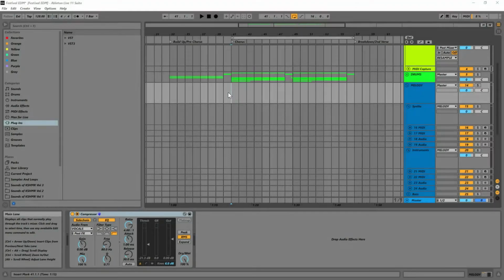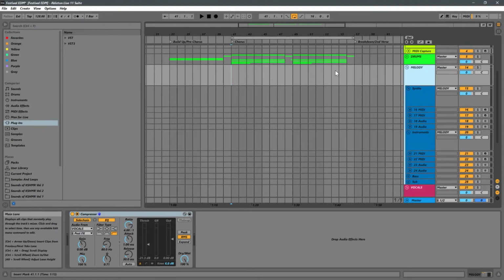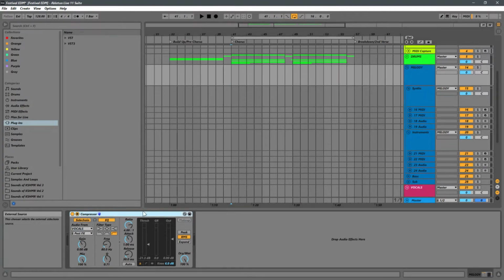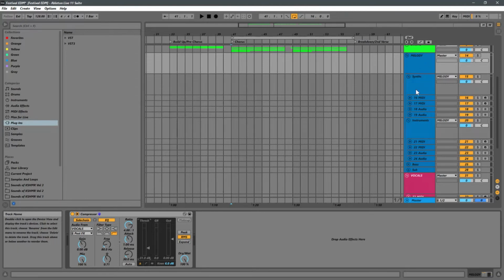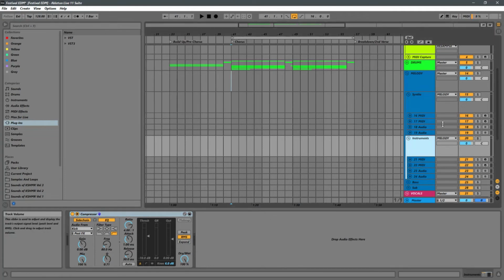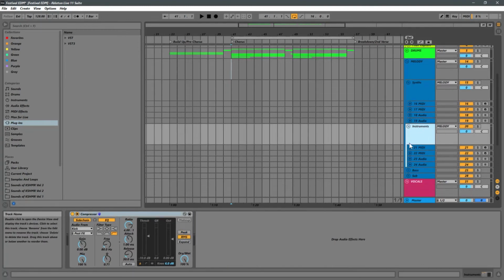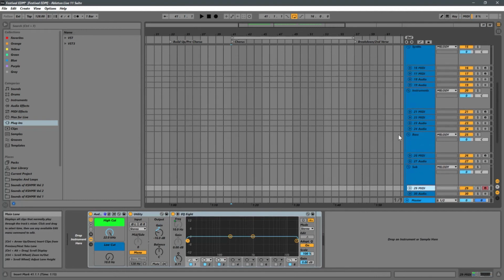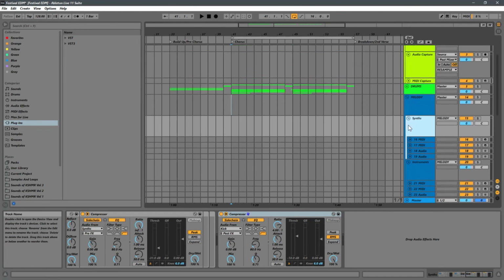(English) EDM Melodies : Creating a template for writing melodies [How to make EDM in Ableton Live]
In this video, we will now get started on some melodic ideas for our EDM Track in Ableton Live. We will set up buss tracks here too and see what the general template for writing melodies looks like. We also see the use of a compressor and specifically the use of sidechain with the vocals to help them cut through the mix. Notice the different layers of tracks that are created for the melodic part to cover the frequency spectrum.

About Lost Stories:
and U2.